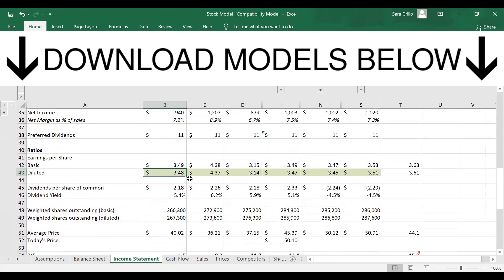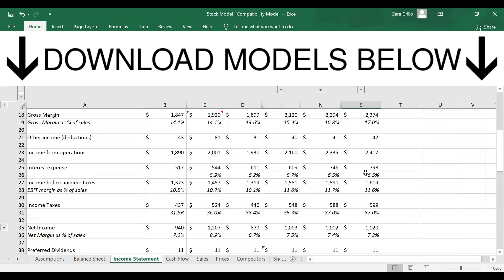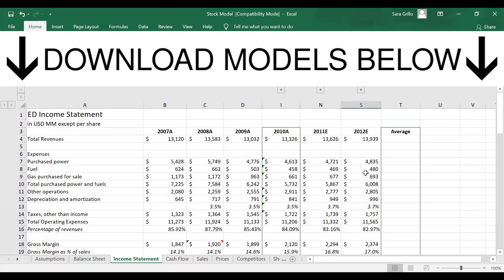How to model EPS & EPS Growth Rate for an Equity Research job interview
In this video you will learn how to calculate EPS and EPS growth rate for an equity analyst interview. I’ll present an illustration of how to model earnings per share and earnings per share growth rate, and I’ll give you tips about how to talk about EPS and EPS growth rate in an equity research interview.

Are you currently interviewing for an equity research or portfolio management job? Get the real story on what to do before, during, and after the interview to maximize your salary potential.

EPS is essentially a measure of the profitability of a company. However, sometimes it can be gamed by the company. So make sure you look at earnings quality when you are calculating the EPS growth rate. If a company has a lot of non-GAAP adjustments they may be manipulating earnings. Also if they are doing a lot of share buybacks or issuances, that also signals earnings distortion possibly.

EPS growth rate is calculated by finding net profit for a company and then dividing it by the weighted shares outstanding. You find the net profit by taking revenues, subtracting out cost of goods sold and other operating expenses, and then you arrive at EBIT or earnings before interest and taxes. You then deduct interest expense and taxes. You may want to use basic shares outstanding or you may use diluted shares outstanding. If you use basic shares outstanding then you are calculating basic earnings per share, and if using diluted shares outstanding you are using diluted earnings per share.

You need to be able to assess EPS and EPS growth rates if you are going to an equity analyst interview, a portfolio management job interview, or trying to get an equity research analyst job or a portfolio manager job. Look at the general trends in the industry and look past just the short term estimates and analyst consensus. Have a vision all your own; this will set you apart from the other analysts and allow you to have a higher chances of securing your job in equity research. Before your equity research interview, talk to the company’s vendors, competitors, and other participants in the industry. This will give you a street level look at the company’s true EPS growth rate and allow you to rock your equity analyst job interview.

TIME STAMPS
1:30 What is EPS and how to calculate EPS in an equity research model using Excel
2:28 Difference between basic EPS and diluted EPS
3:05 How to model EPS growth rate
3:16 A tip about how to adjust EPS growth rate if you are following what the equity analysts on the sell side say about it
3:48 Why EPS growth rate is important
4:45 Why earnings quality matters when analyzing EPS growth rate for a company and how companies game EPS and EPS growth rate
5: 55 Tip talking about EPS in an equity research job interview

Music is Crystal by the Vibe Tracks